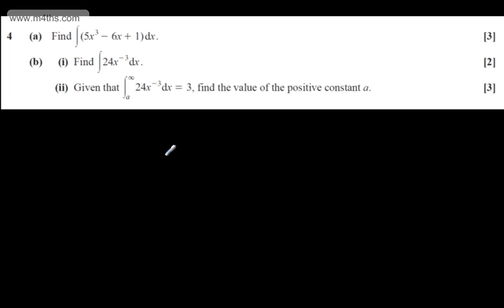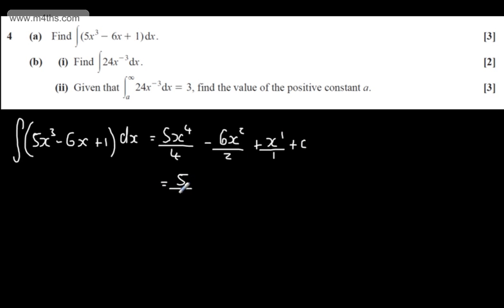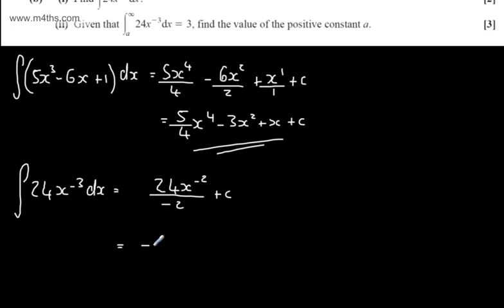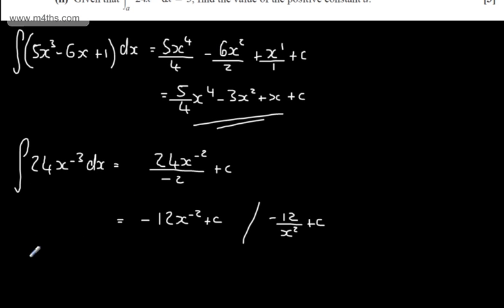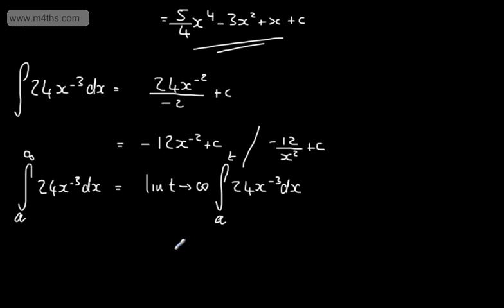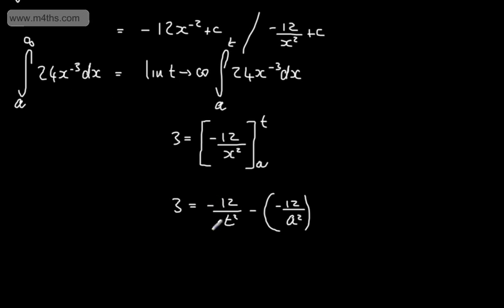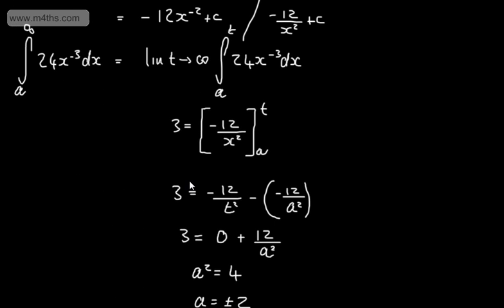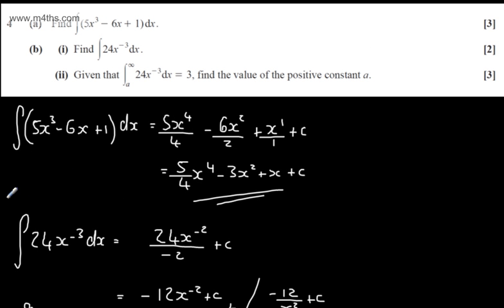q4 Core 2 C2 OCR May June 2013 AS Past maths paper Exam mathematics solutions